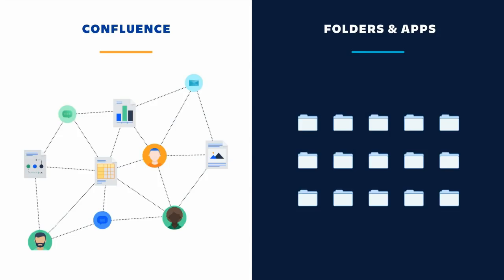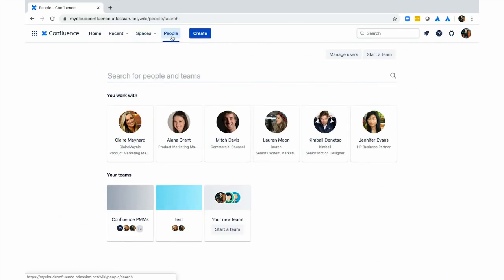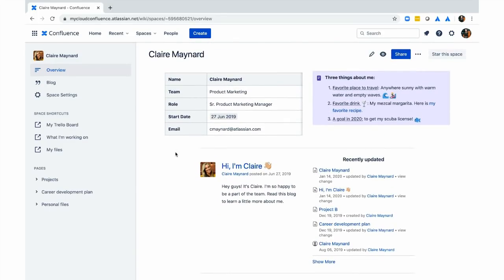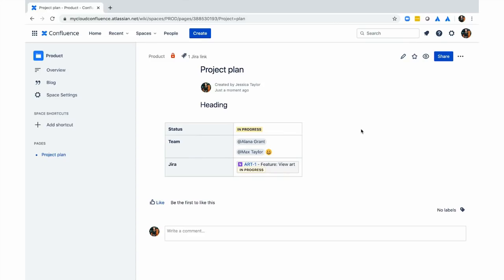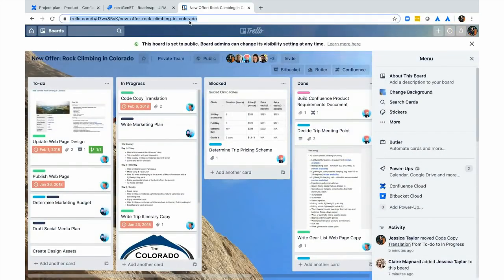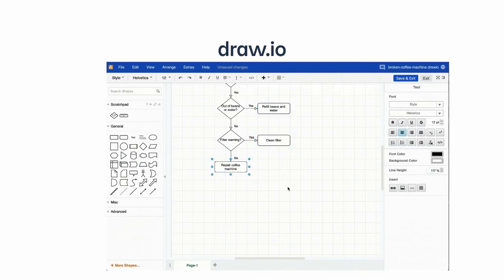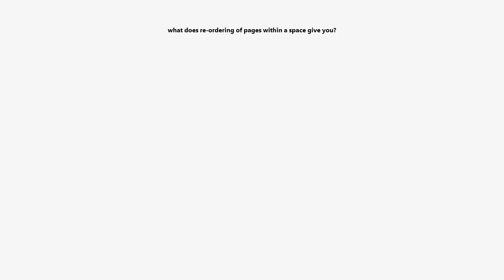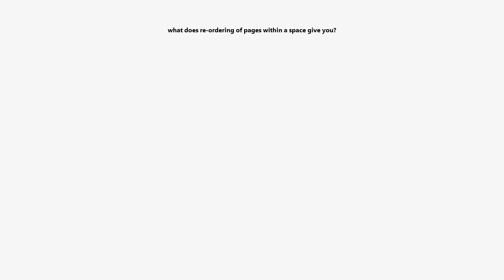How to get the most of Confluence | Atlassian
Whether you’re still on training wheels or ready to fly on two wheels, we’ll show you how to use Confluence Cloud like a pro. Join this webinar to learn the best ways to share knowledge, collaborate, and stay informed in Confluence.

Topics covered will show you how to:
- Set up well-organized sites and spaces

- Create beautiful pages

- Find information in a snap

- Use popular integrations to move work forward (can you add bullets to this list?)